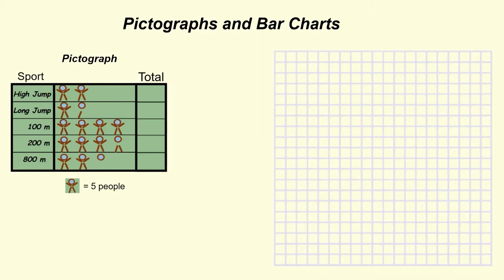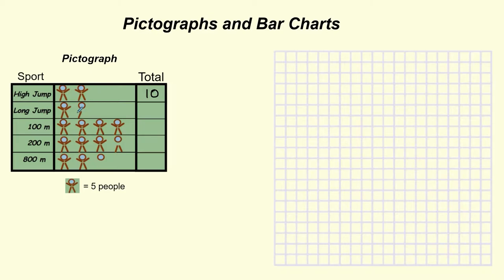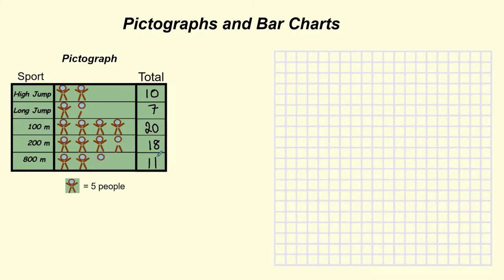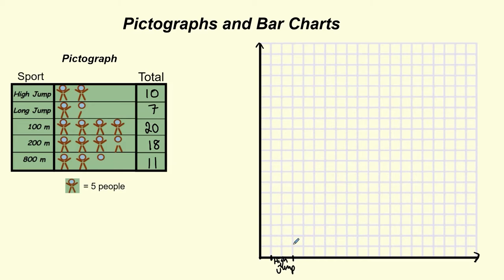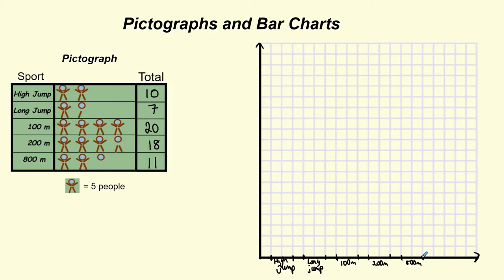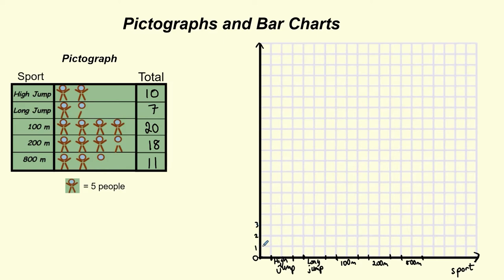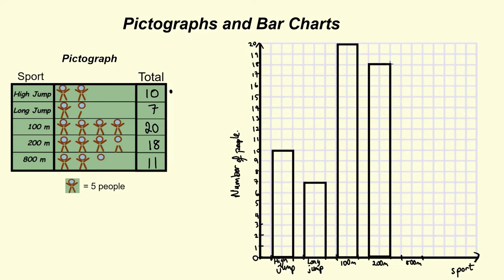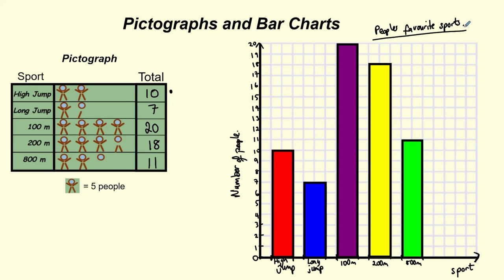Pictographs and Bar Graphs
This video shows how to use a pictograph and convert the information into a bar graph.